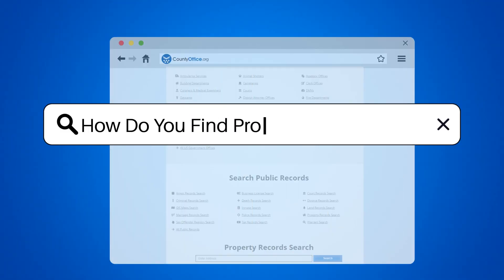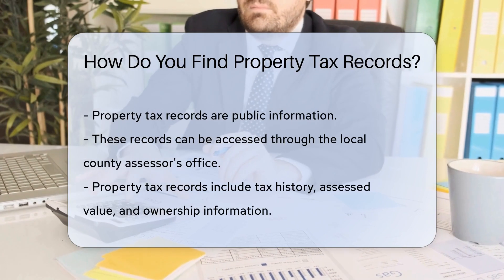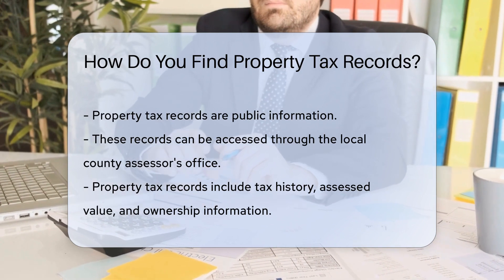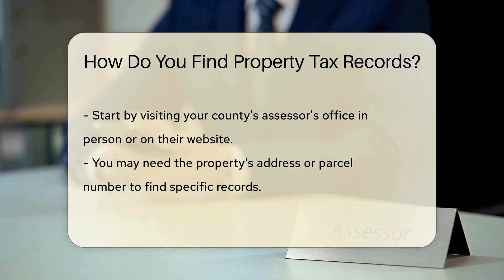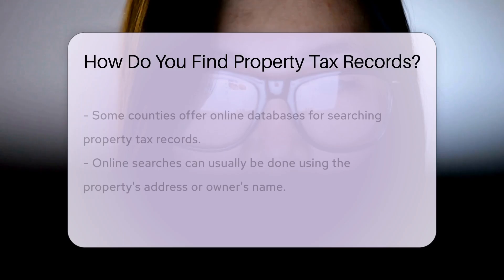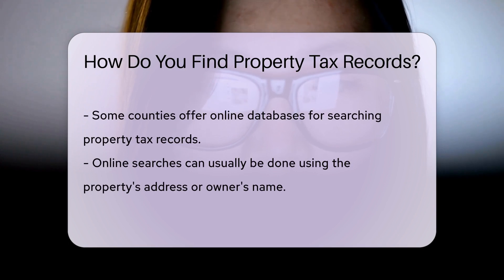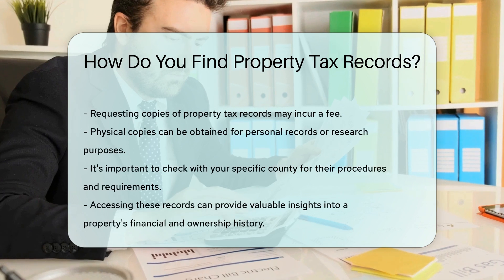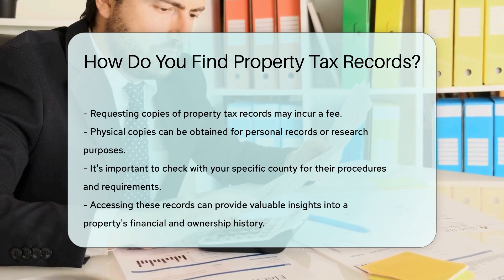How Do You Find Property Tax Records? - CountyOffice.org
How Do You Find Property Tax Records? In this insightful video, we delve into the process of finding property tax records and the valuable information they hold. Property tax records are essential for understanding a property's tax history, assessed value, and ownership details. To access these records, you can visit your local county assessor's office or check their website. By providing the property's address or parcel number, you can locate the specific records you need. Some counties also offer online databases for easy searching using the property's address or owner's name. If you require physical copies, you can request them from the assessor's office for a fee. Understanding property tax records is crucial for property owners, investors, and researchers alike. Stay informed and empowered by learning how to access and interpret these important records.